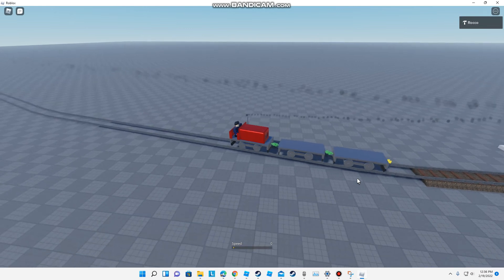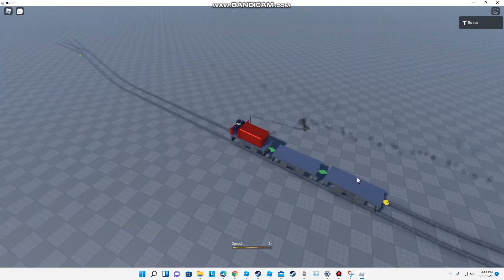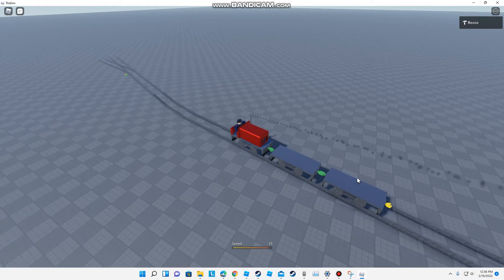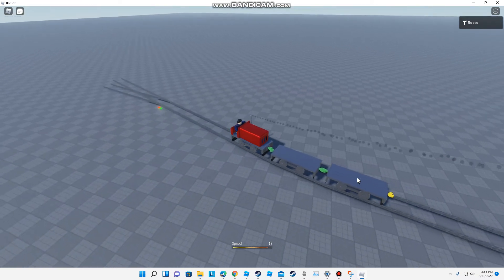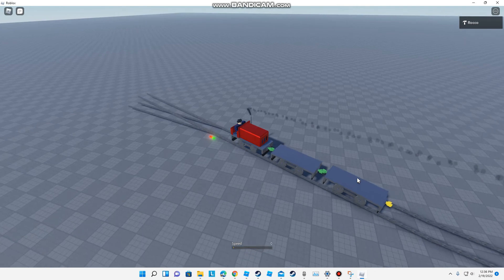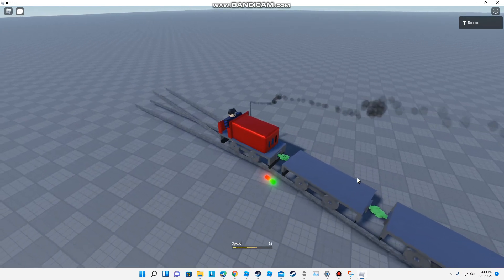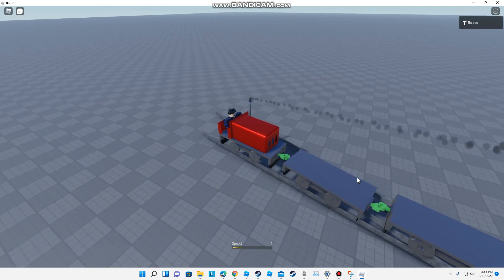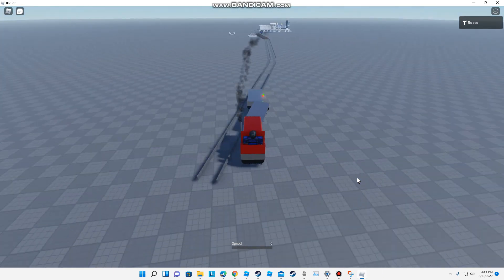roblox studio test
new game other than ro-scale?!?!?!?! imposibele